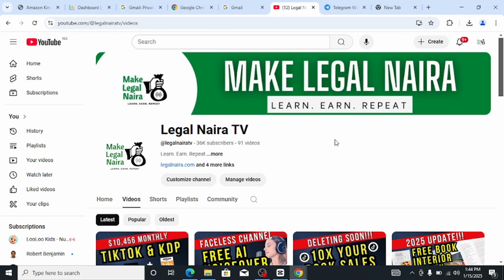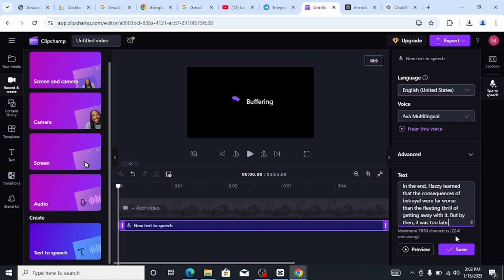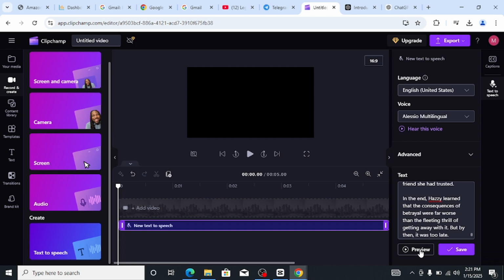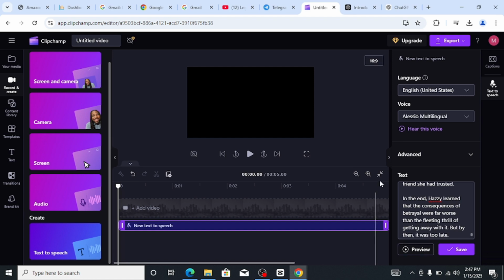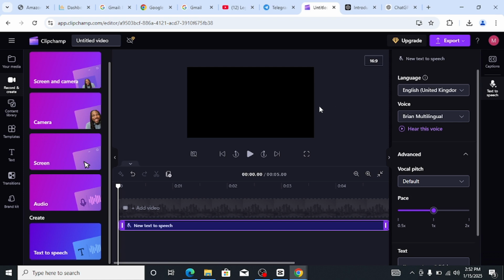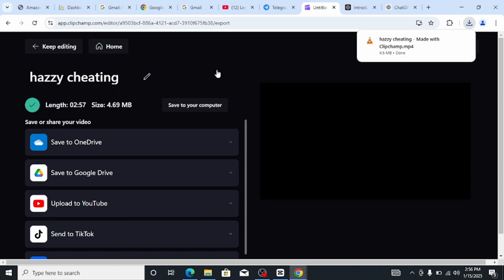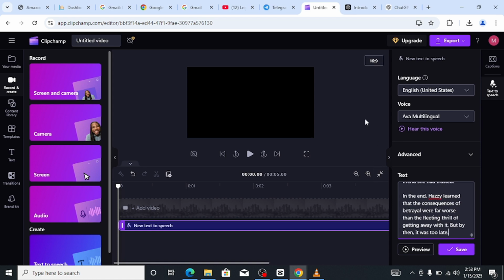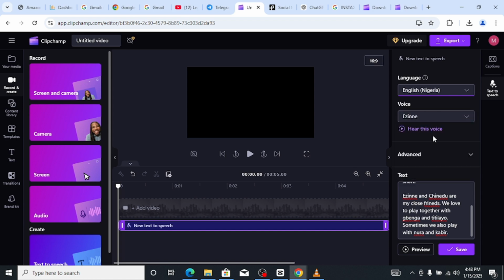100% Free Realistic Ai Voiceover for Faceless Channel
ONLINE COUSINS!!!

Enjoy this new Faceless Channel update.

Make sure to watch it till the end and you'll be glad you did. You know my updates are always up-to-date.

I want to start teaching content creation and faceless YouTube automation. Get ready for massive updates and value. Trust me na!!!